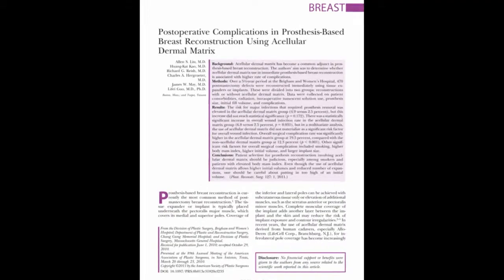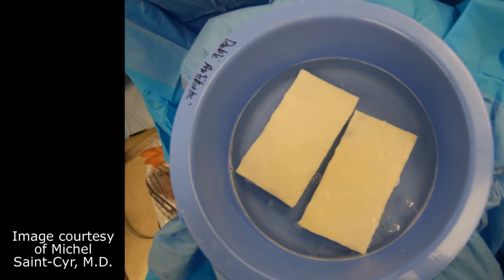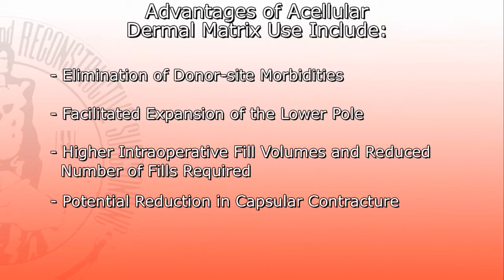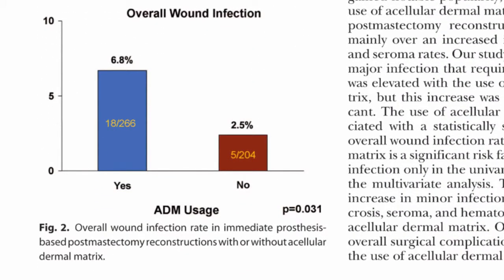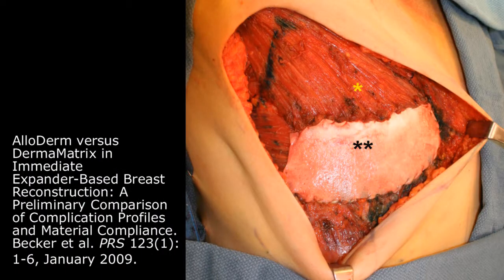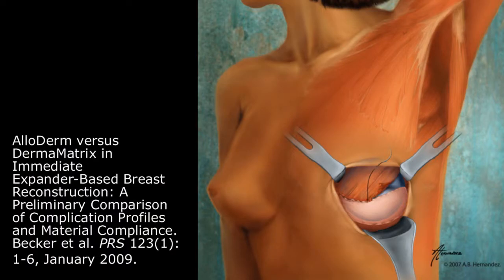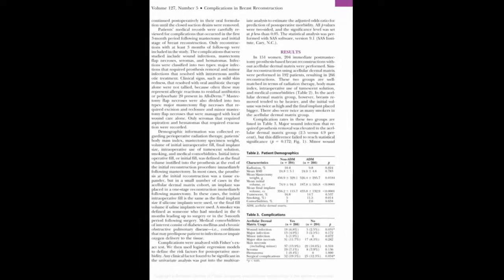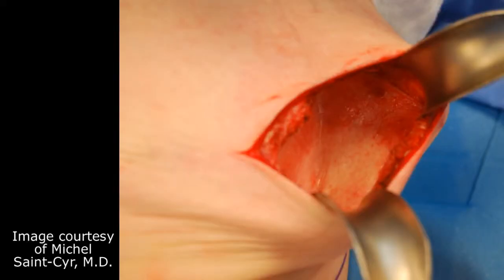PRSJournal.com Video Discussion- Michel Saint-Cyr, MD on Breast Recon Complications from ADM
In this video, Michel Saint-Cyr, MD, Department of Plastic Surgery at UT Southwestern in Dallas, Texas, discusses the article "Postoperative Complications in Prosthesis-Based Breast Reconstruction Using Acellular Dermal Matrix" by Liu et al. appearing in the May 2011 issue of Plastic and Reconstructive Surgery, Volume 127, Issue 5.

To read any of the articles discussed in the video and do more research, visit us